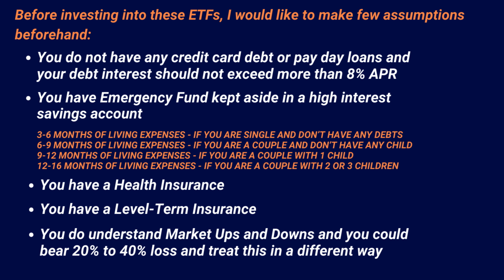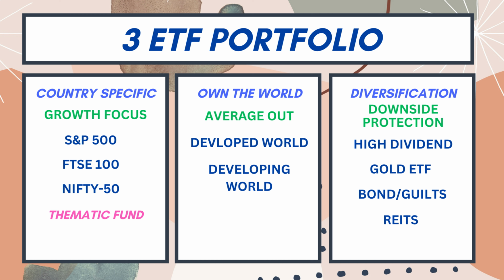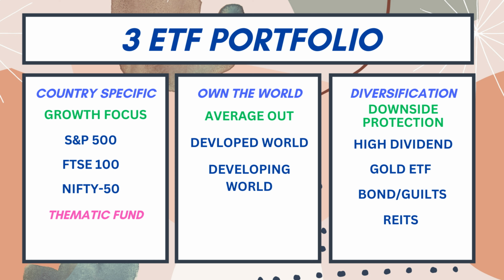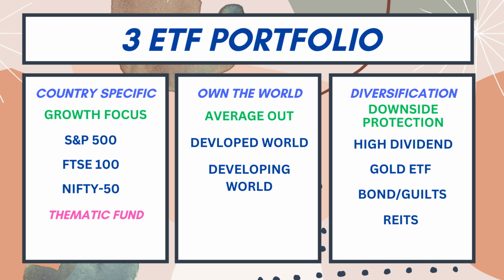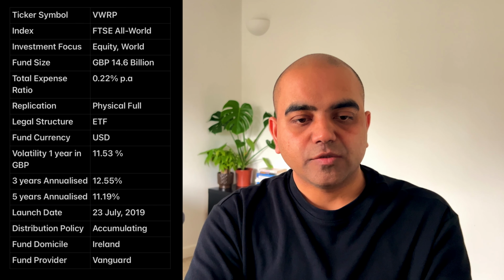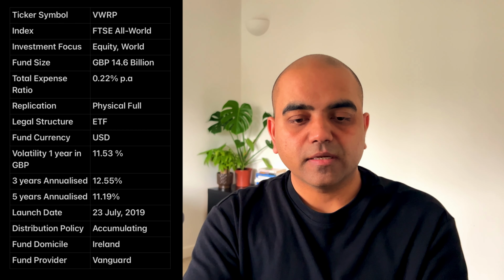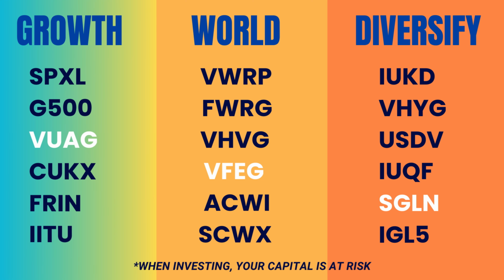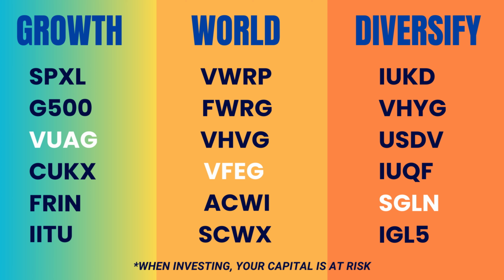Best 3 ETF Portfolio For Long-Term Investing (2025)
🎯 Simplify Your Investing Strategy with a 3 ETF Portfolio!
Are you overwhelmed by the complexity of managing multiple ETFs? In this video, we’ll explore how a simple 3 ETF portfolio can maximise returns while minimising stress. Whether you're a beginner or an experienced investor, this strategy is designed to help you achieve long-term financial growth.

📊 What You'll Learn:

✅ How to design a 3 ETF portfolio tailored to your risk tolerance
✅ Key assumptions before investing, including debt management and emergency funds
✅ The importance of diversification for downside protection
✅ Top ETFs for growth, global exposure and dividend yield

💡 Featured ETFs:

* Growth-Focused ETFs like SPDR S&P 500 UCITS ETF (SPXL) and Franklin FTSE India UCITS ETF (FRIN)
* Global Index ETFs such as Vanguard FTSE All-World UCITS ETF (VWRP)
* High Dividend Yield ETFs like iShares Edge MSCI USA Quality Factor UCITS ETF (IUQF)

📢 Watch Now & Take Control of Your Financial Future!